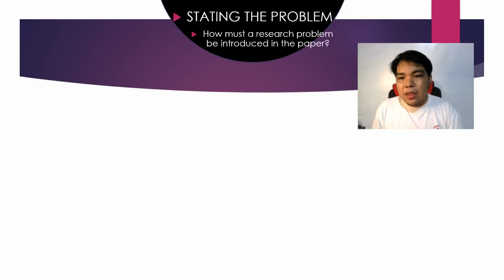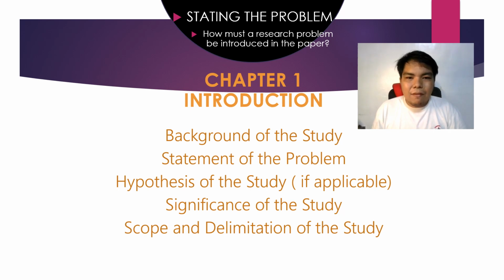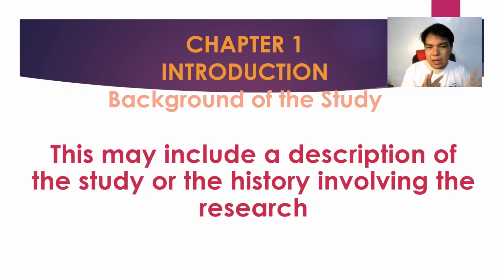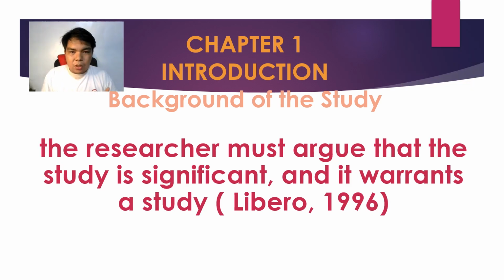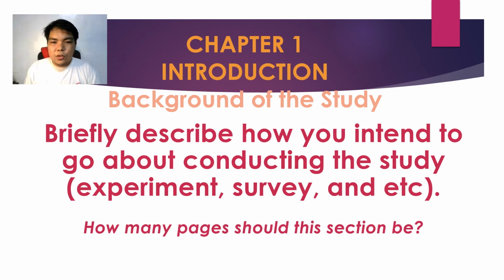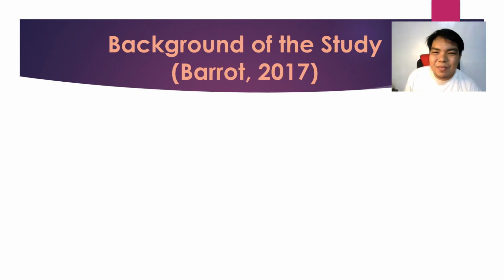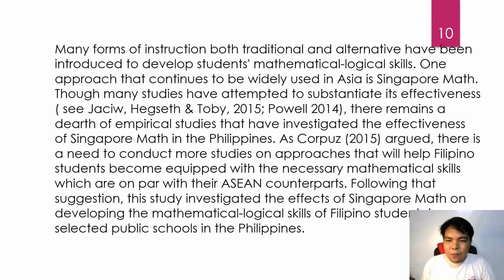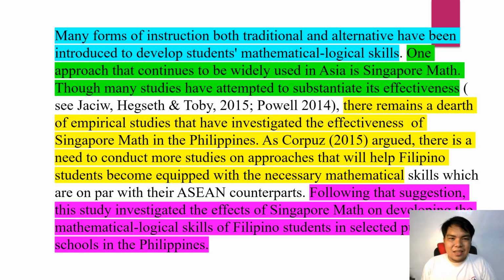Chapter 1 Up